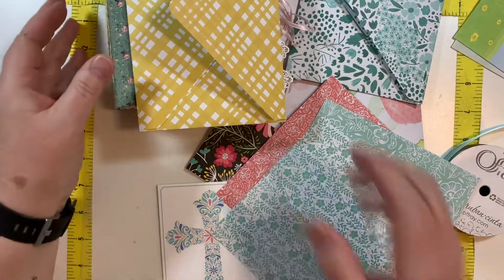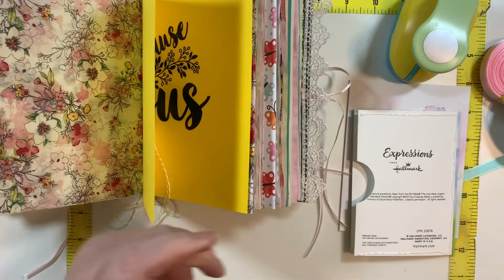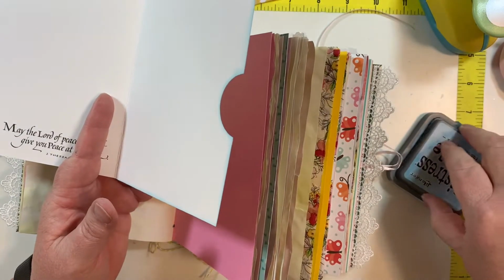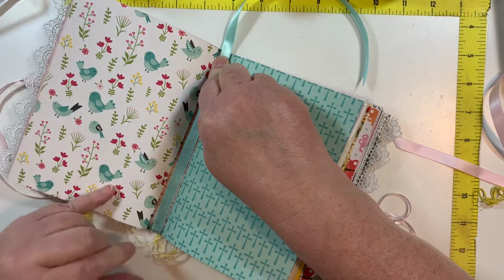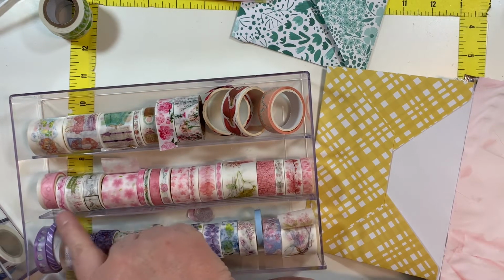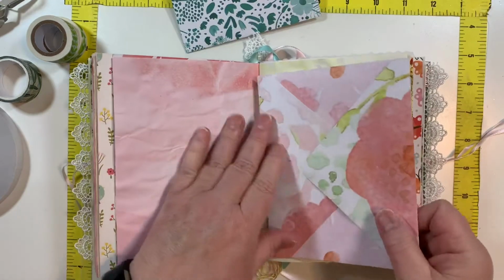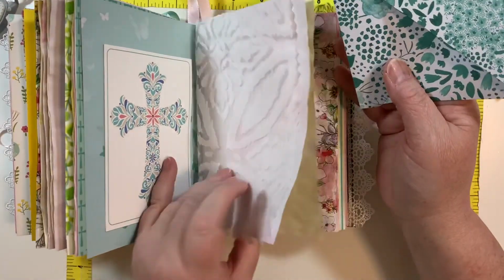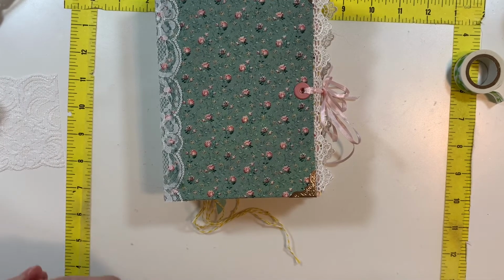How To Make A Journal Part 5 - Decorating!!!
Finally the real fun begins - decorating!! We will be putting our handmade envelopes in, in 3 different ways! We will also be using greeting cards as extra journaling space as well as pockets. And lastly we will be covering the outer spine.

We are only limited by our own imagination! Let yours run wild! Thanks for stopping by!